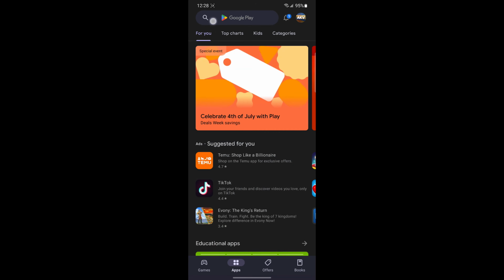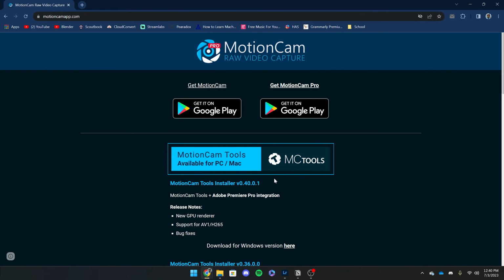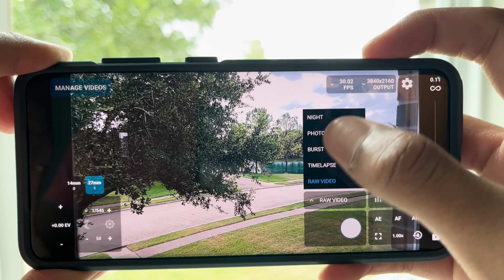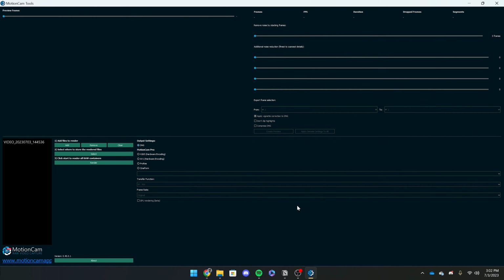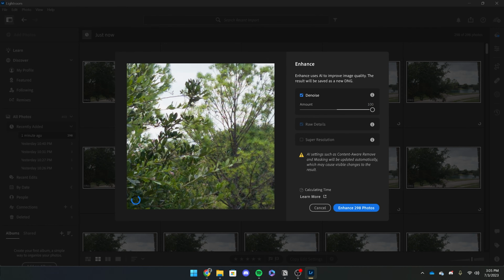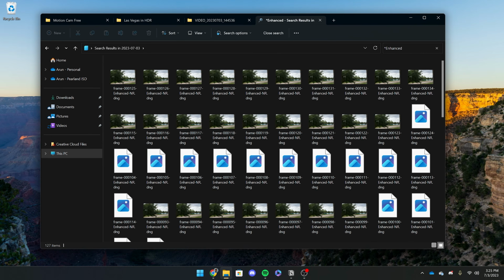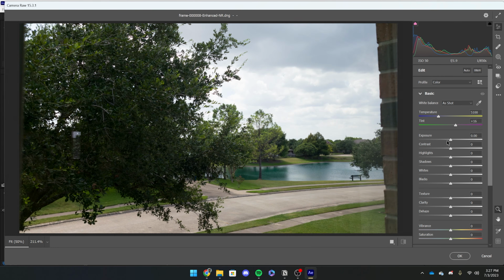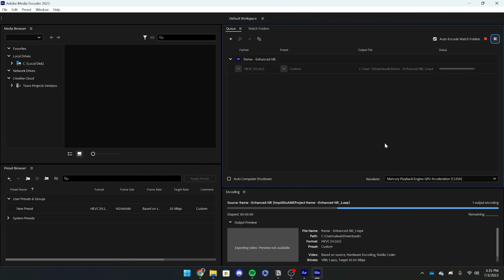MotionCam Free Version - Ultimate Guide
Hello everyone,
In this video I will show you how to use the MotionCam RAW Video app to get higher quality video on your android for free. Using this app, you can get RAW Video, ProRes, and HDR support for free.